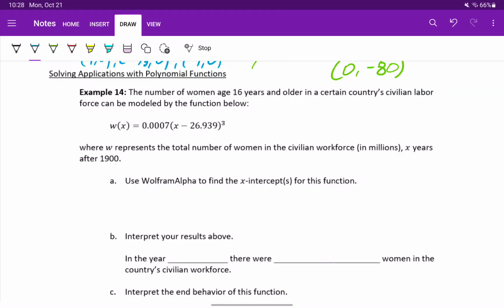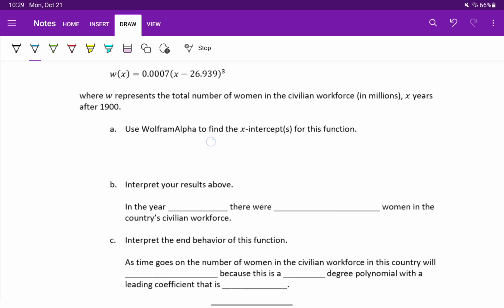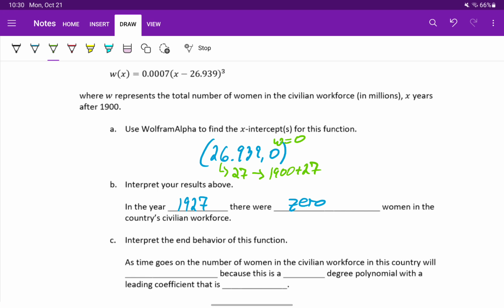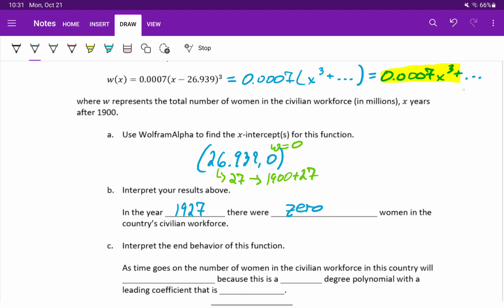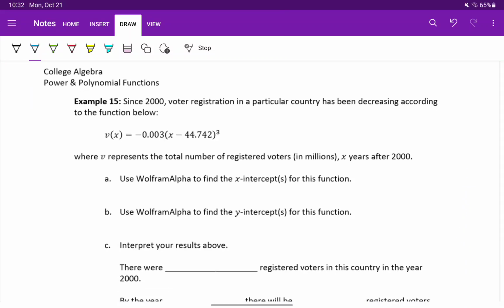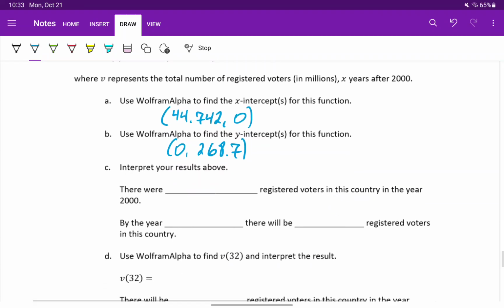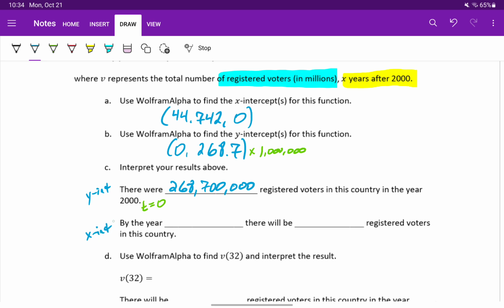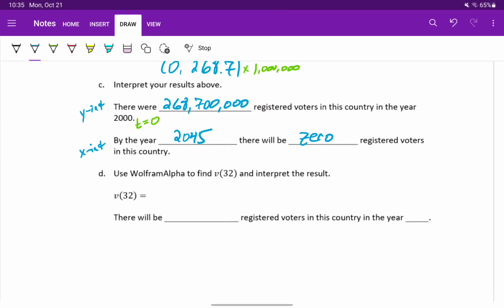Solving Applications with Polynomial Functions